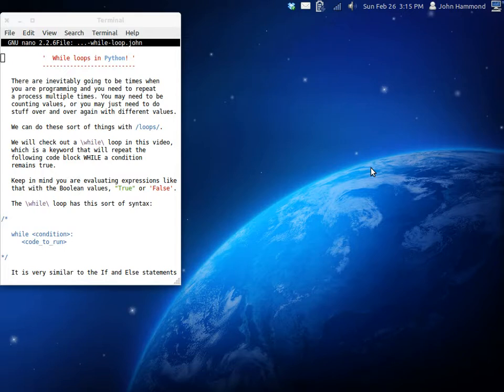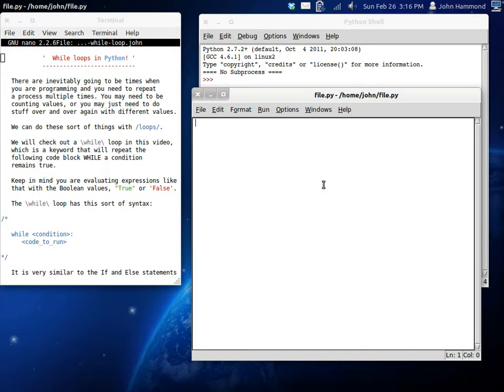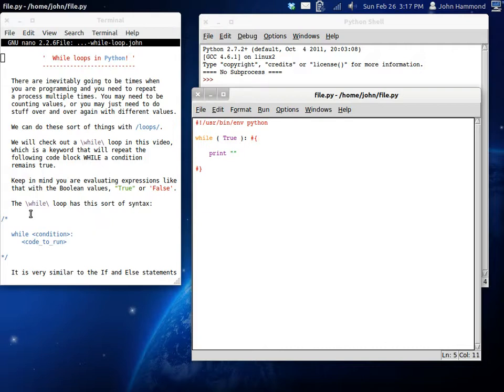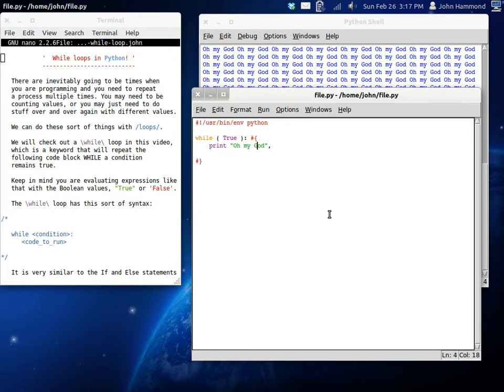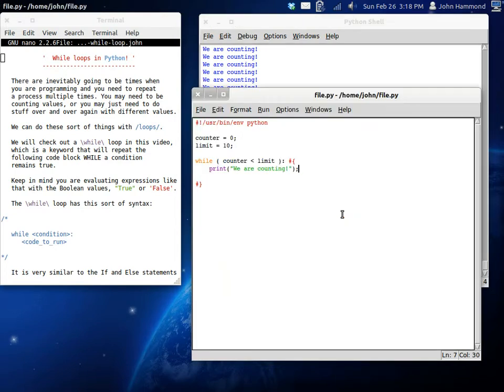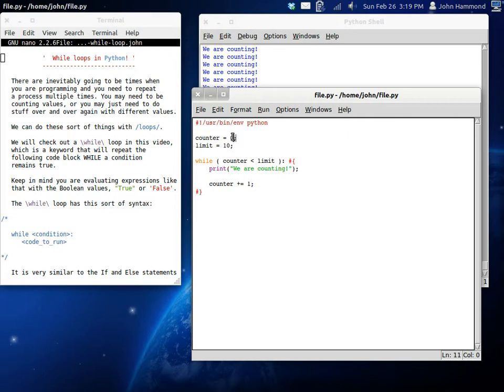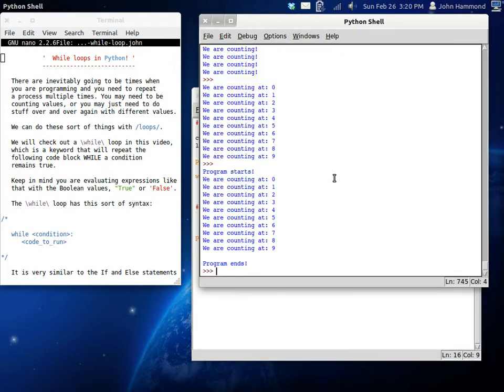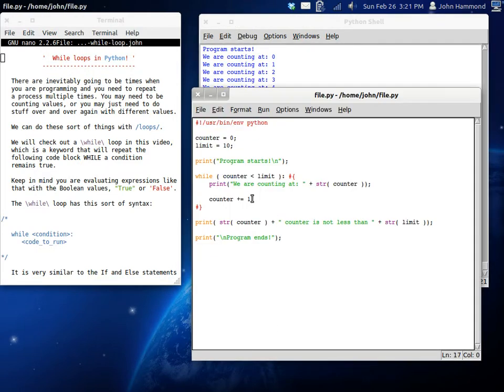Python 19 While Loop